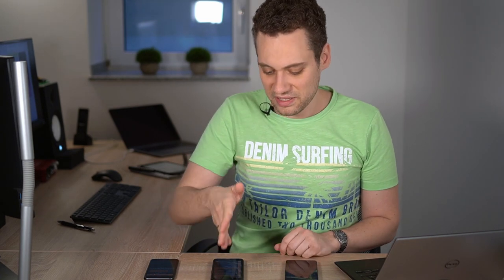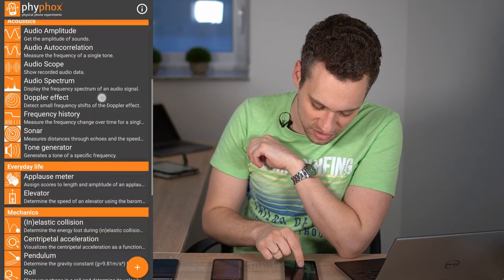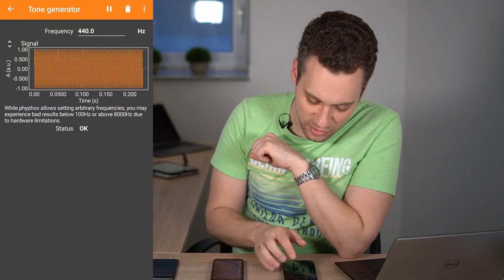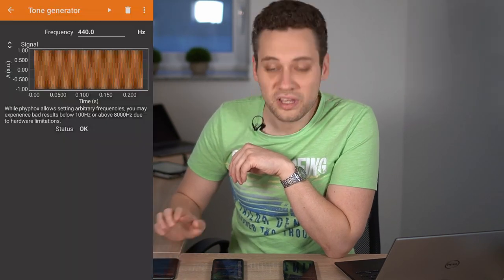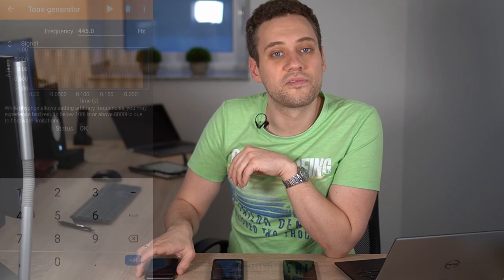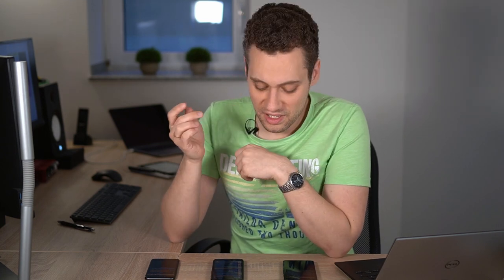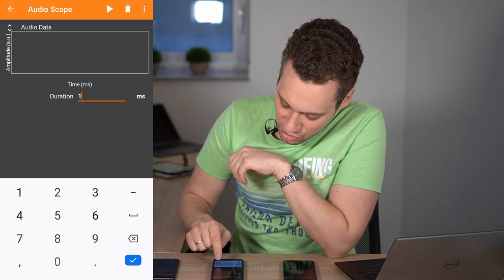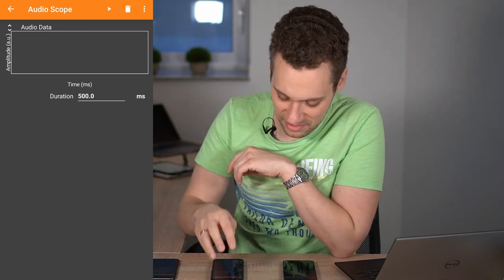homelabchallenge: Beating (en)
Short experiments to do at home. Post your images and videos of your setup as well as results or questions on Twitter or Facebook under homelabchallenge.